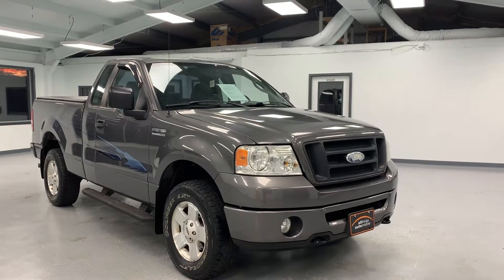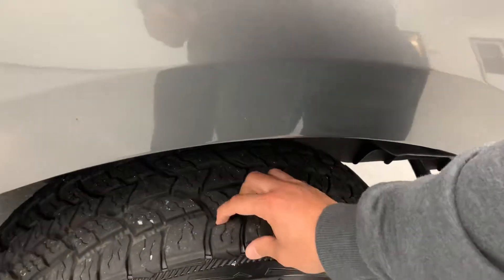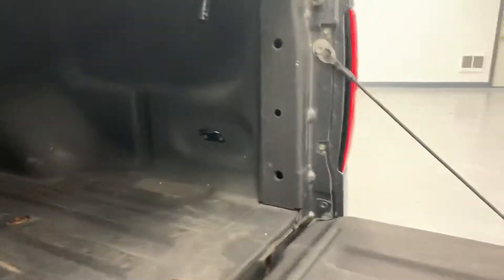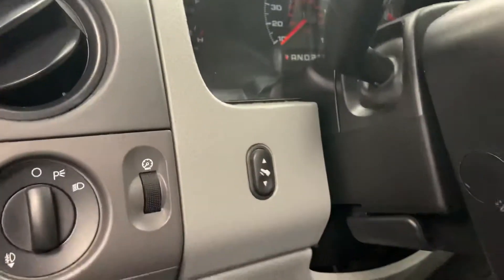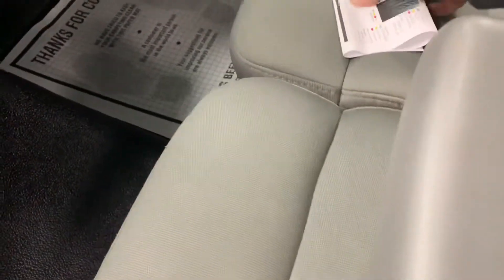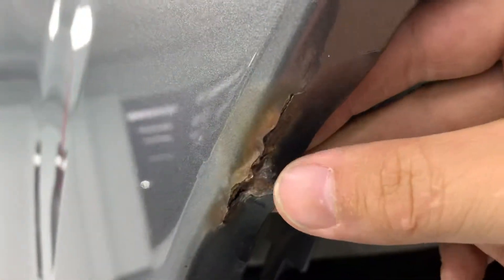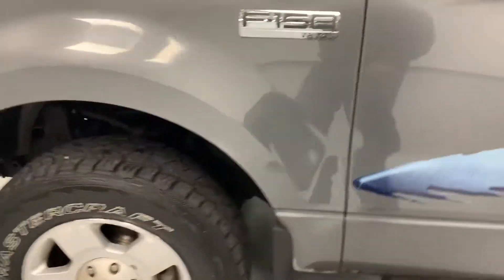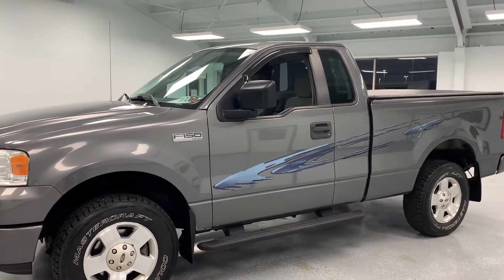2007 Ford F-150 XL - Stock # UST3L115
2007 Ford F-150 XL - Grey - Stock # UST3L115 | RelyOnATA | @RelyOnATA

Dealer Information -

21518 Great Cove Road - McConnellsburg, PA